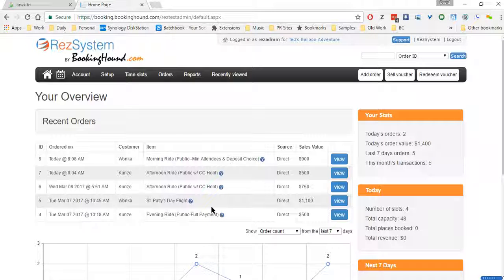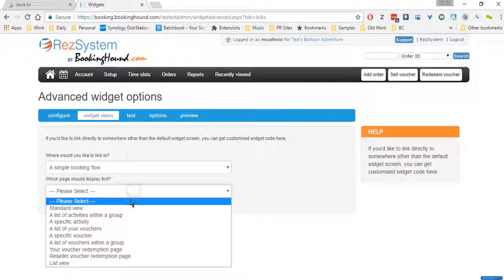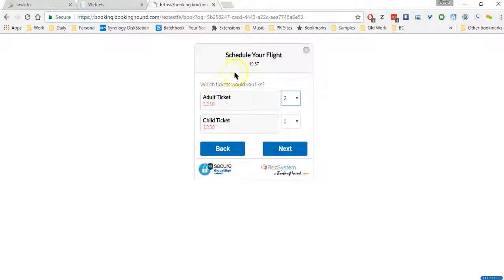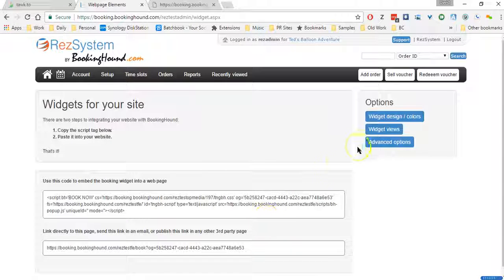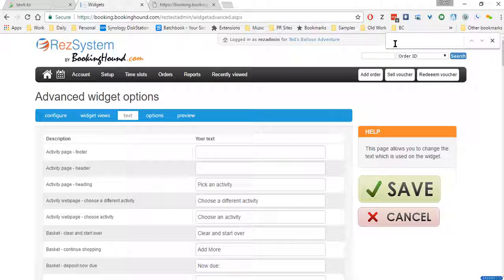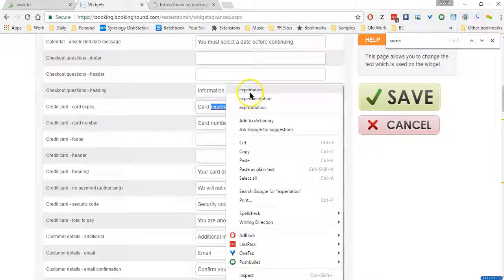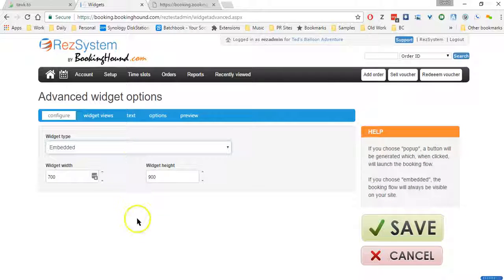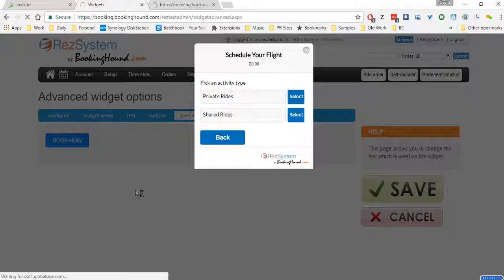RezSystem: Setting Up & Testing Your Booking Widget